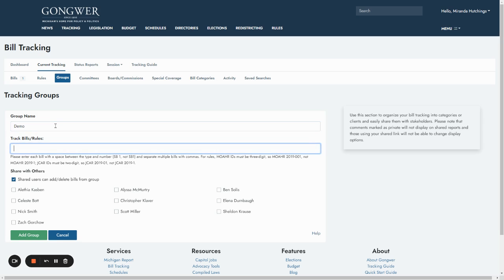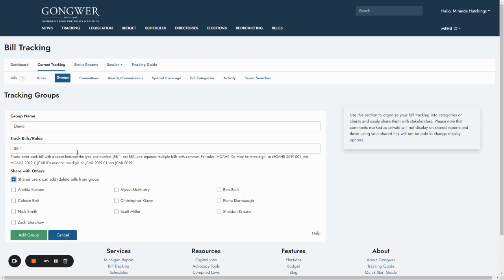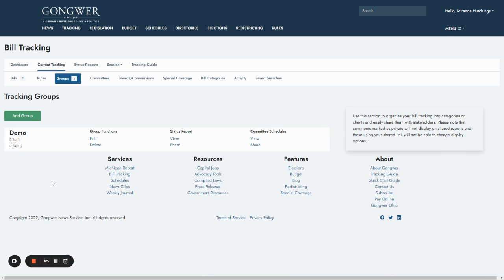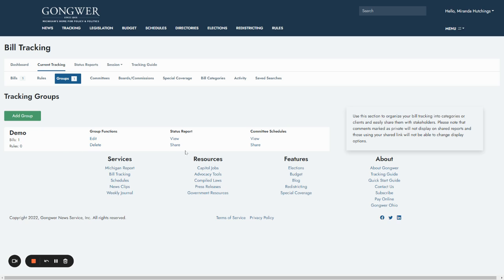How to create a Tracking Group